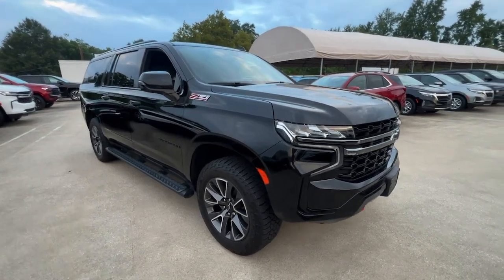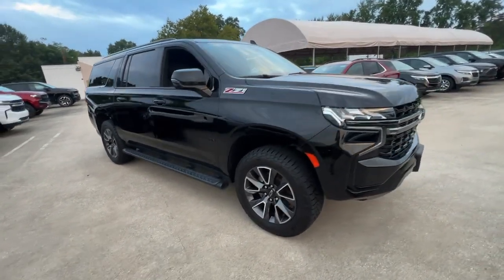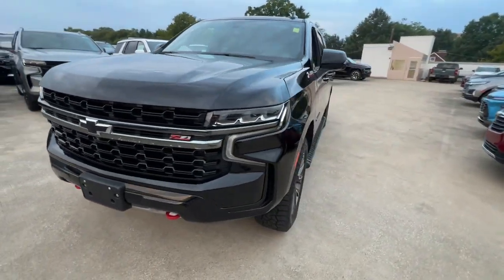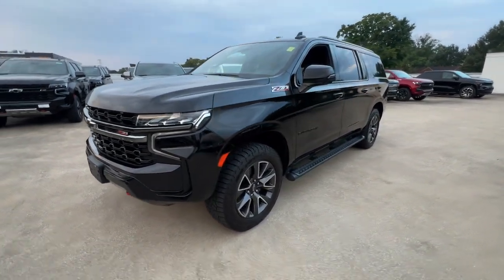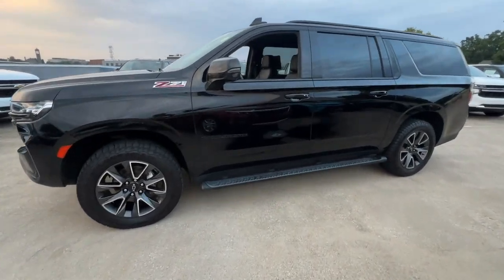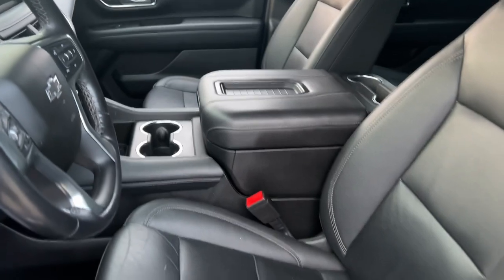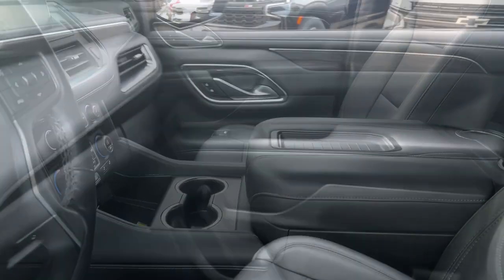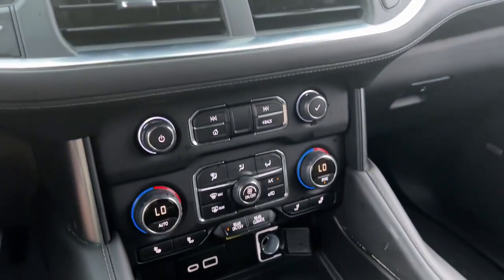2022 Chevrolet Suburban Z71 DE Wilmington, New castle, Newark, Hockessin, Claymont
Pre-Owned 2022 Chevrolet Suburban Z71 available at Diver Chevrolet located in 2101 Pennsylvania Ave, Wilmington, DE, 19806. Servicing the Wilmington, New castle, Newark, Hockessin, Claymont area.

Go home happy with the  2022  Chevrolet Suburban.  The iconic family hauler keeps getting better. While the Suburban's refined luxury and state-of-the-art technology keeps passengers comfortable and connected,  its muscle quietly gets the tough jobs done. These are just some of the great options this vehicle comes with: Pre-Collision System, Intelligent Auto on/off High Beams, Lane Departure Warning, Panoramic Roof, Keyless Entry, Navigation System, Power Passenger Seat, Power Liftgate, Satellite Radio, Keyless Start. Go bold or go home. The Suburban is the real deal. Come in for a road test and bring the family.